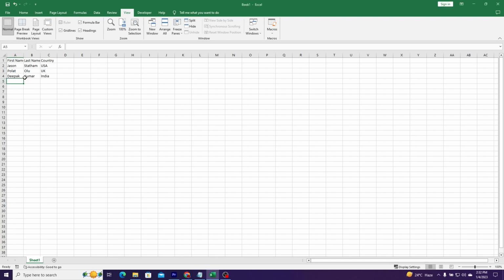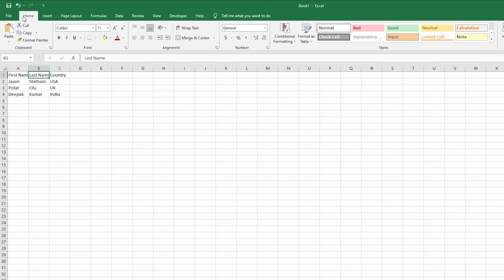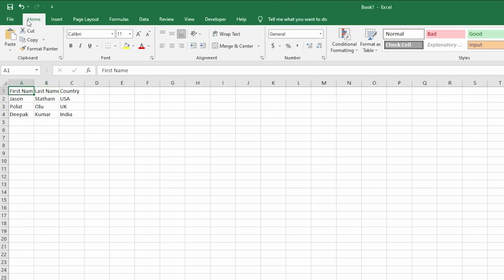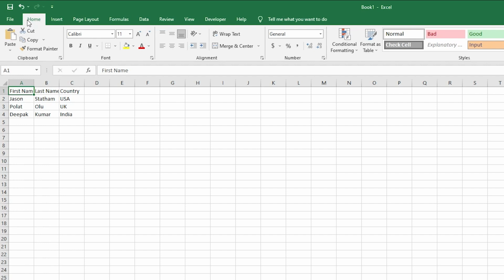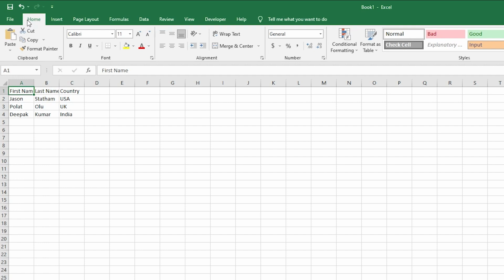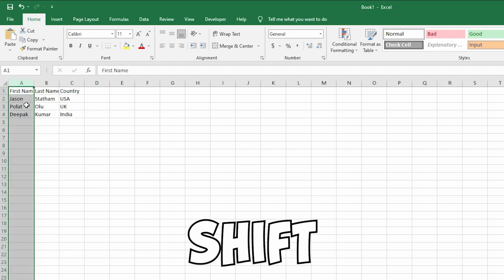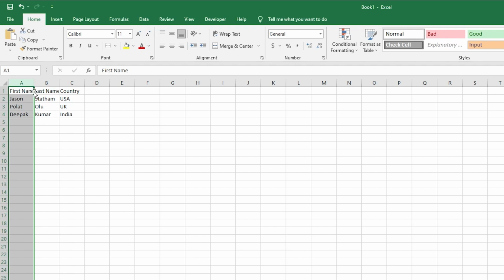HOW TO MOVE COLUMNS IN EXCEL 100% EASY!!!😱😱😱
In this video, you will learn how to move columns in     excel without interrupting your data!
Also comment more excel topics you’ll like to see next.
Confused? Comment your questions below